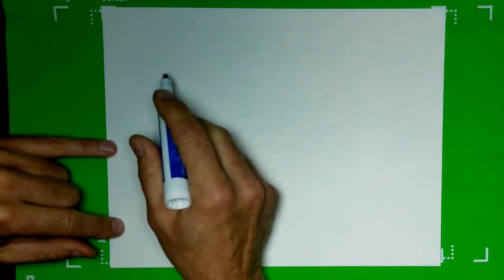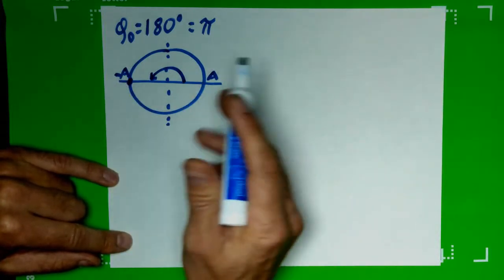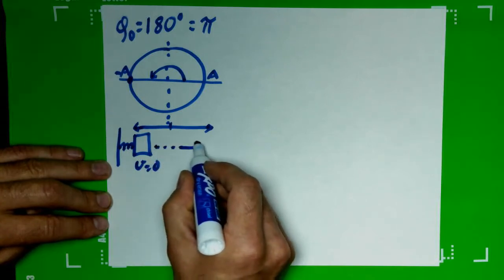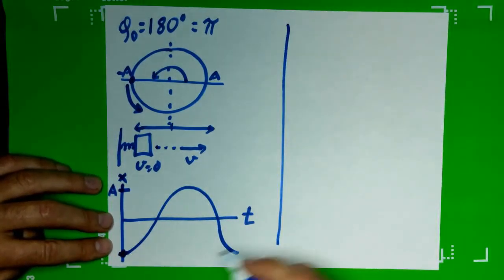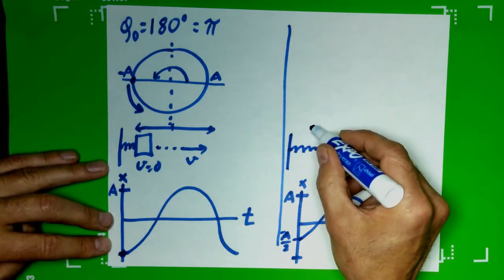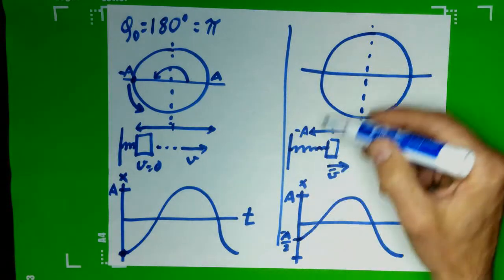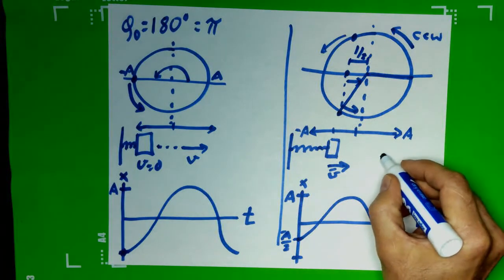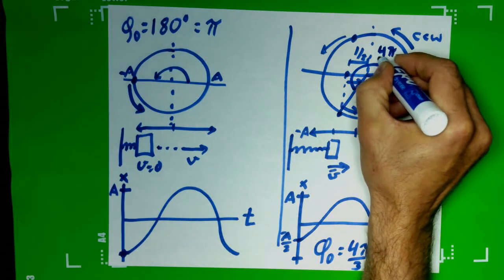Osc1.4 Phase Constant Circular Motion Model and Displacement v Time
Oscillations Phase Constant Circular Motion Model and Displacement v Time